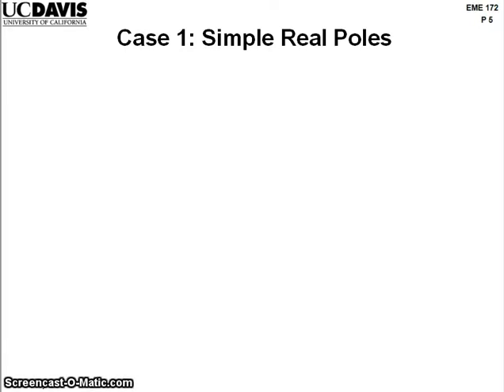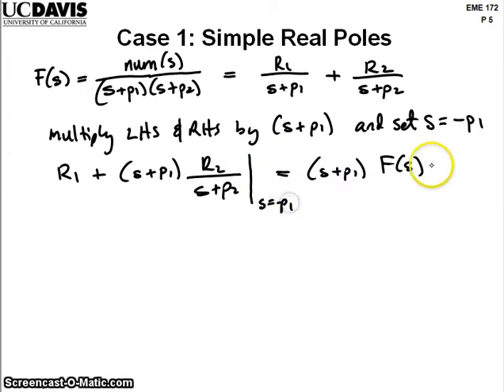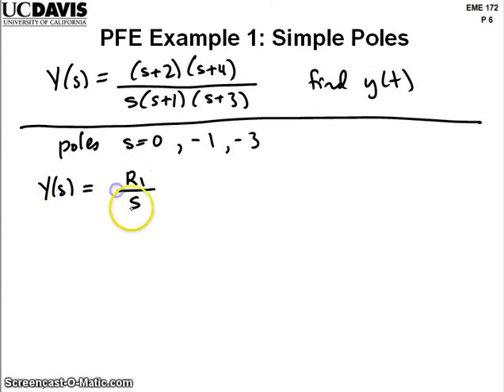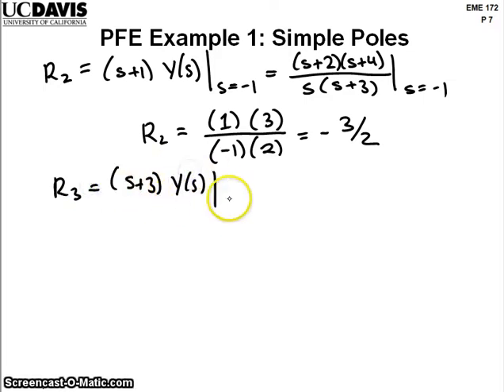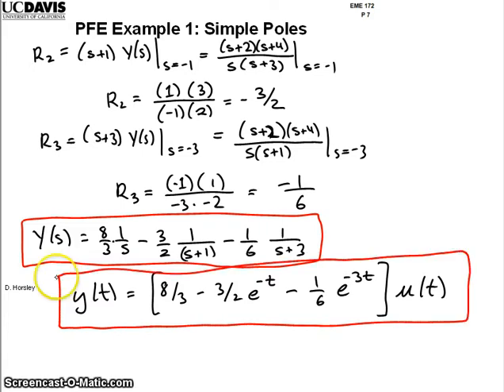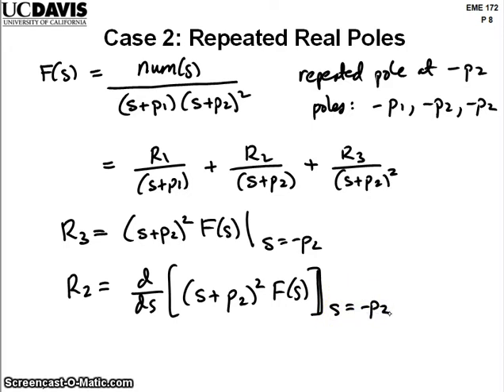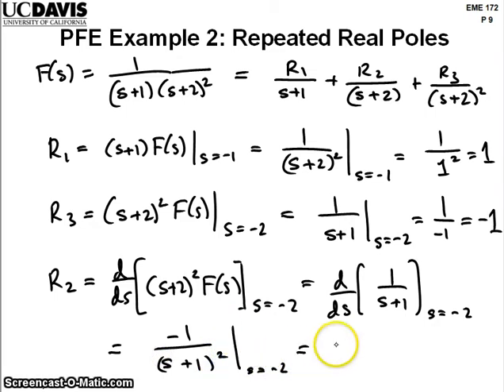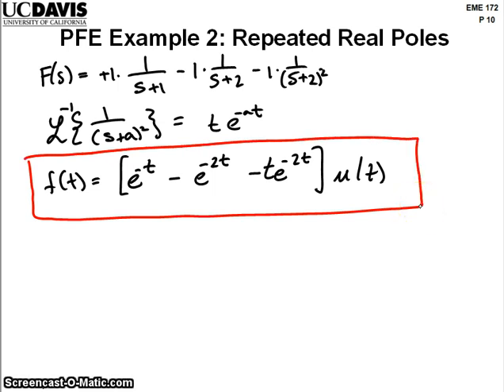EME 172 Lecture 3 Part 2